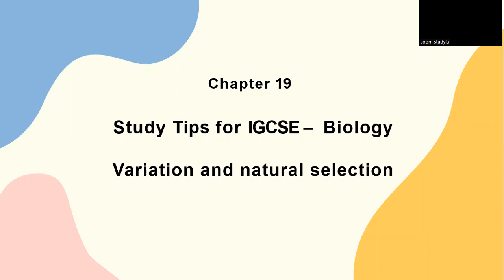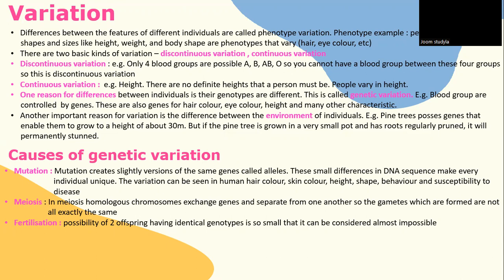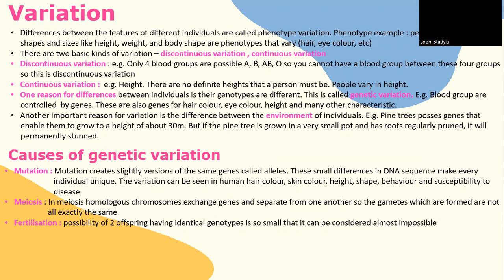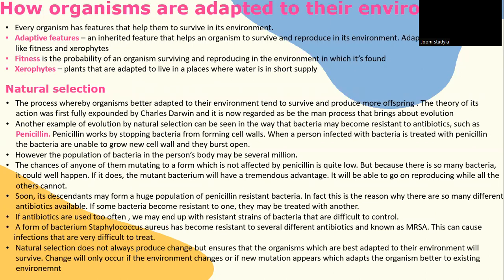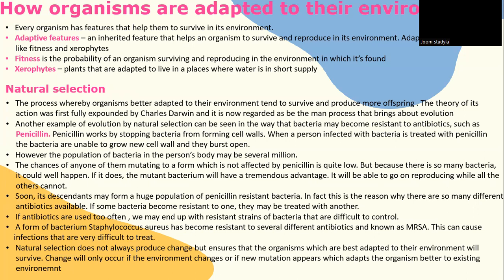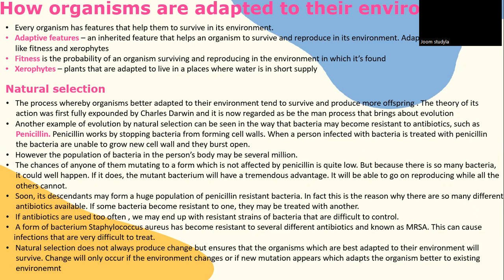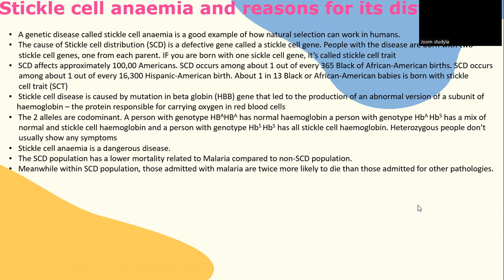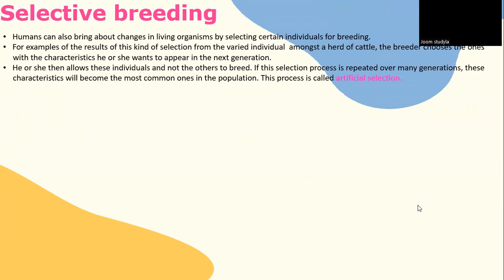Study Tips for IGCSE - Biology : Variation and natural selection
❊  These notes are extracted from real study materials and strategies used by students who achieved A grades in their IGCSE Biology exams ★ so you’re learning from the best.